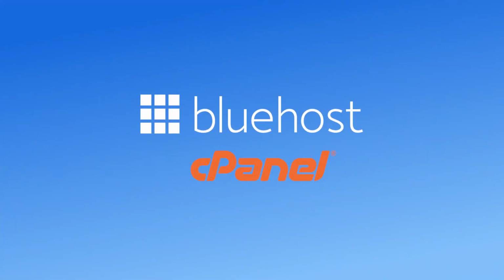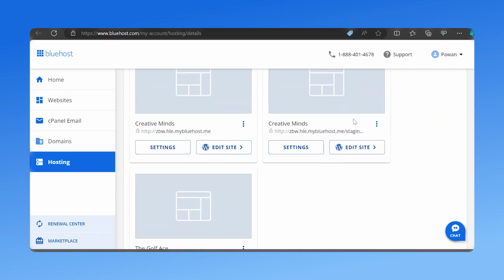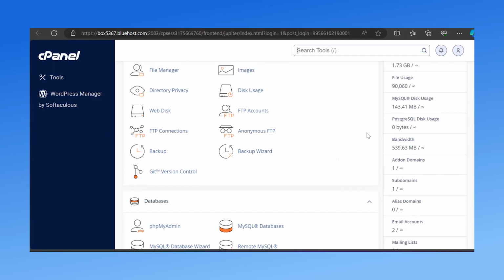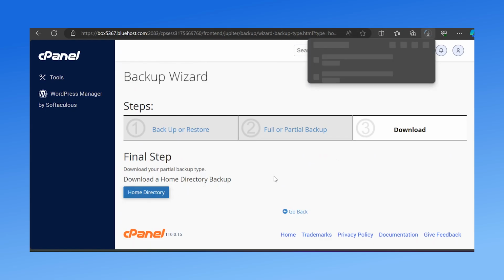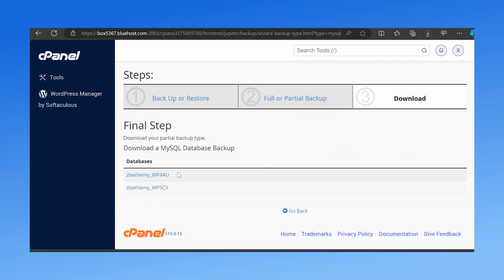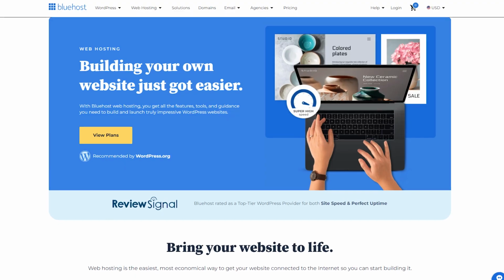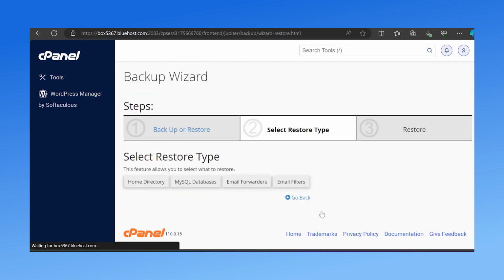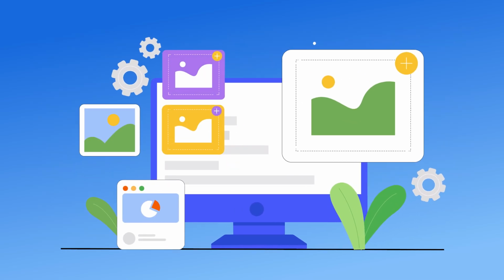How to Backup and Restore Your WordPress Website Using cPanel in Bluehost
Build high-converting WordPress websites with ease!

Keeping your WordPress website safe is essential! Whether it's a site crash, hacking attempt, or accidental data loss, having a backup ensures you can restore your website in just a few steps. In this tutorial, we will show you how to create and restore website backups using cPanel in Bluehost.

You will learn:

✅ Why regular backups are crucial for your site
✅ How to use cPanel’s Backup Wizard
✅ Steps to back up website files & MySQL databases
✅ How to restore your website in case of emergencies

Timestamps:

00:00:00 Introduction
00:00:32 Overview of the backup process
00:01:12 How to Backup Your Website Using cPanel in Bluehost
00:02:45 How to Restore Your Website Using cPanel in Bluehost
00:03:27 Conclusion